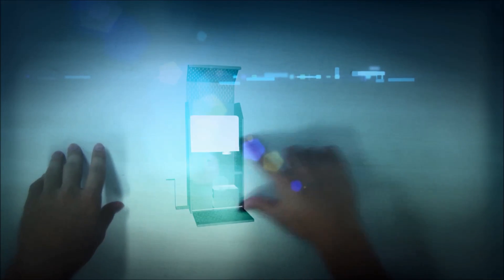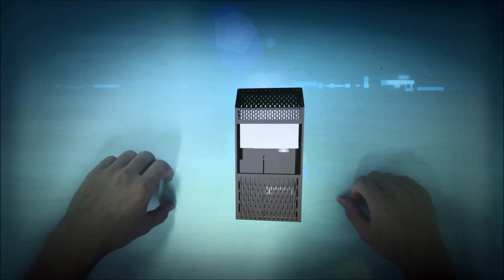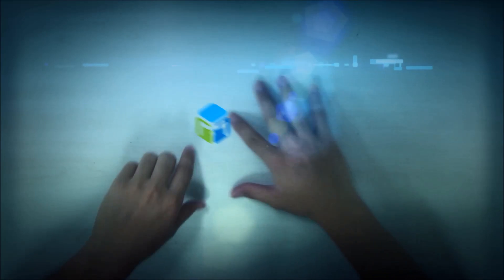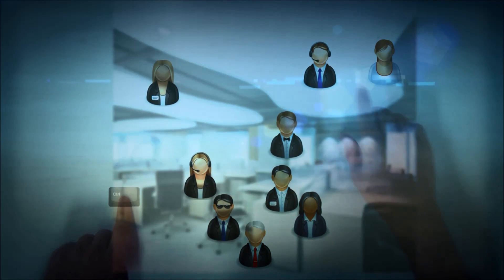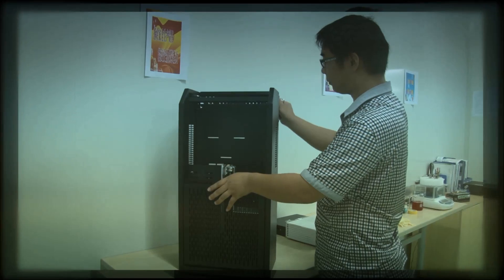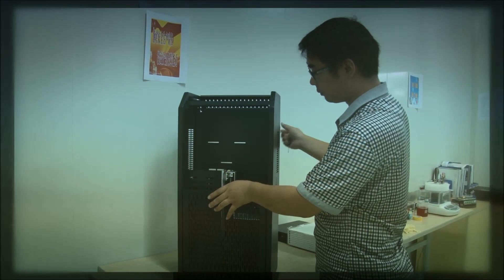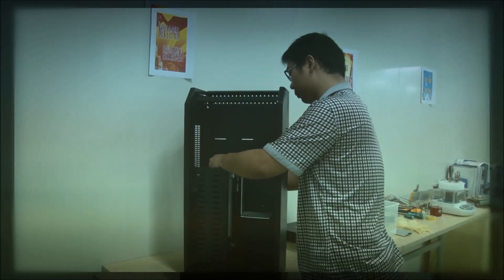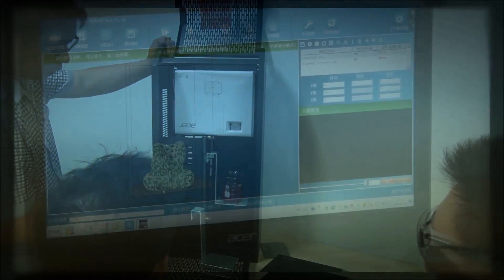Uncia 3D Printer on Indiegogo!